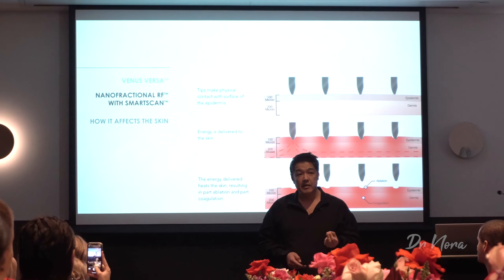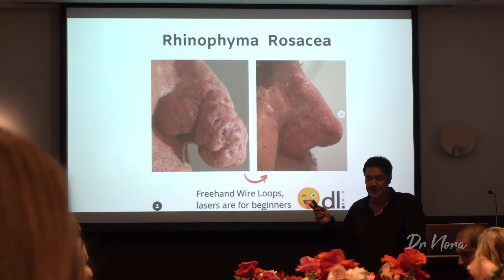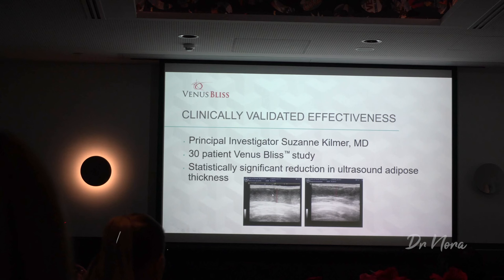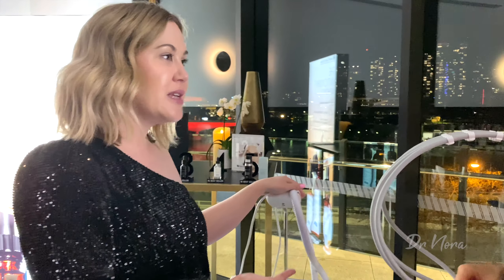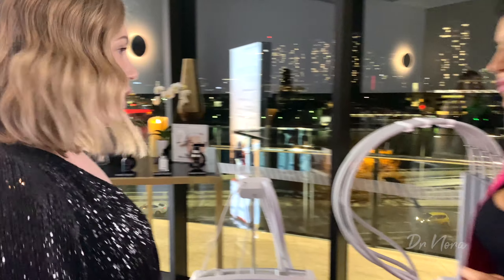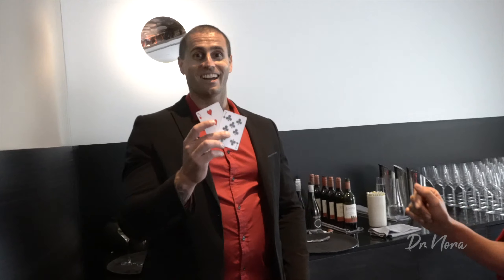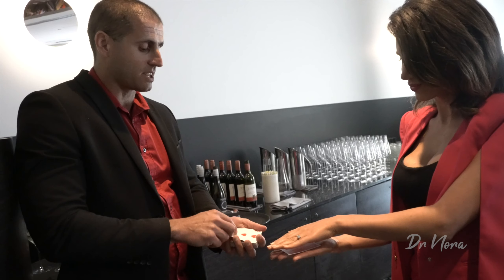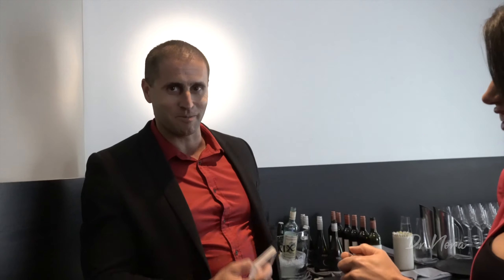Nose Reshaping and Skin Tightening Treatments | Venus Concept WOW Australia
Join me this episode at Venus Concept's WOW event at Brisbane, where I got the chance to talk to the award winning dermatologist Dr Davin Lim to find out his top tip for keeping skin healthy, and the educational lead for Venus Concept who took us around the devices and shared her secrets of keeping her skin so gorgeous.

We also got to hear a presentation from the co-host of Doctors show in the US, Dr Sonia Batra who shared her experience and insights to cosmetic treatments.

At the end of the informative meeting, we're treated to a magic show, can you spot how the trick is done?

VENUS CONCEPT
Venus Concept is a leader in the global medical aesthetic market, pairing best-in-class technology with the first and only true subscription model.

Dr Nora 💉

Warning: Any procedure carries risks. Before proceeding, you should seek a second opinion from an appropriately qualified health practitioner.